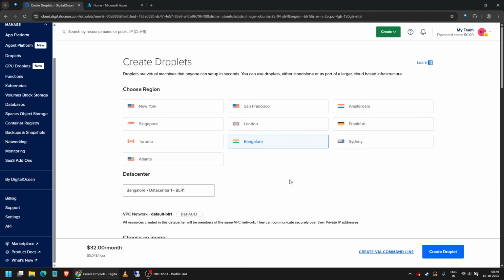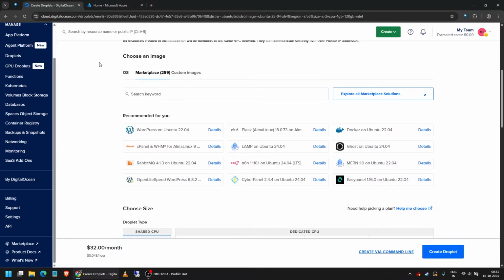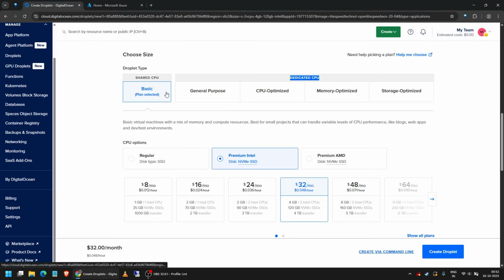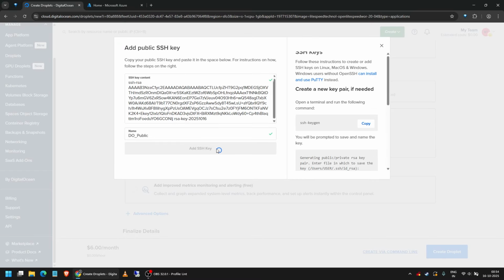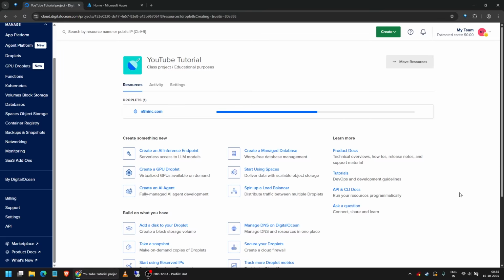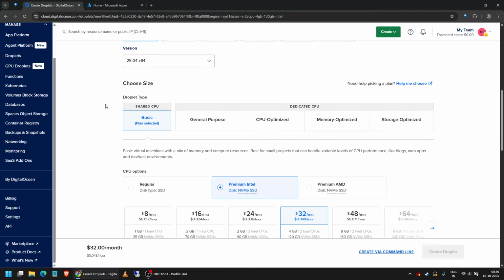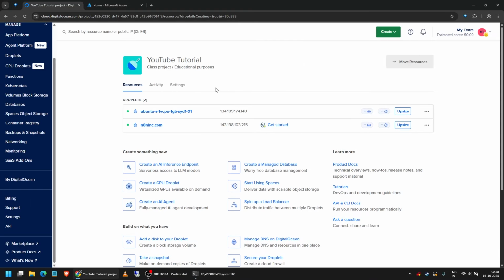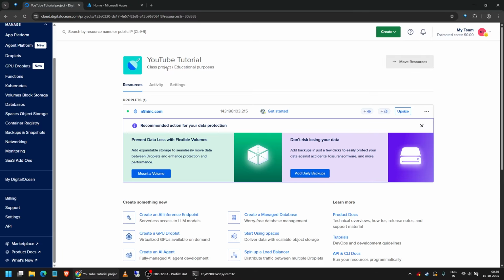5. Creating a Droplet on DigitalOcean for Installing WordPress